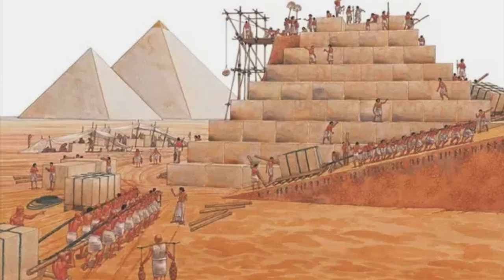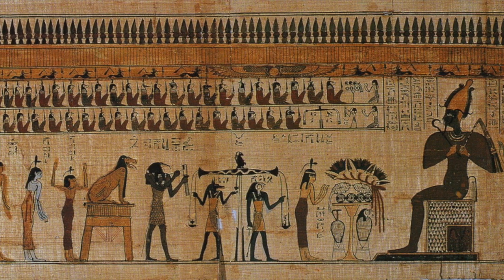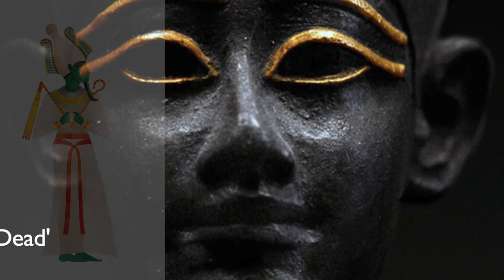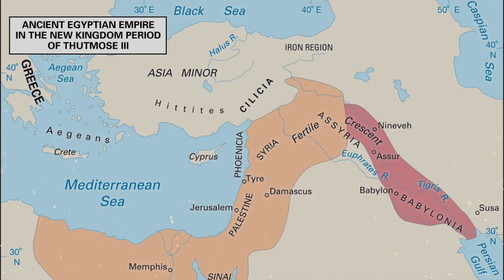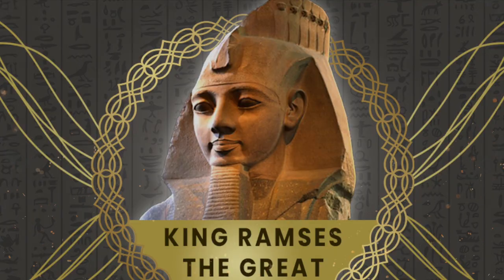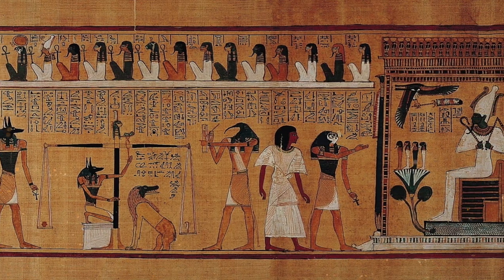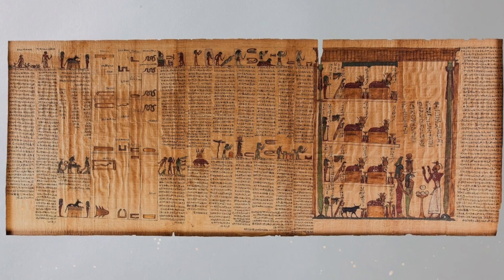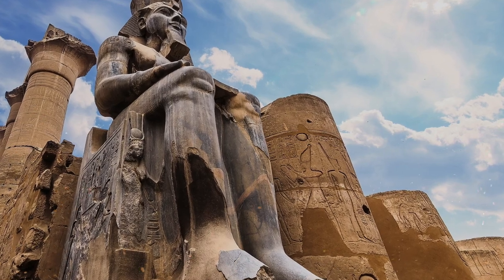Egypt's Glory and its Tragic Demise (Rise and Fall of Egypt, By Toby Wilkinson)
🚀🕰️  Empires of Sand -  The Gripping Tale of Egypt's Glory and its Tragic Demise.. 🏛️ 🌅

Buckle up for a one-of-a-kind adventure as we travel back in time to discover the epic rise and fall of Ancient Egypt. 🌅🌌 From the very beginning, this civilization captured the world's imagination with its awe-inspiring pyramids, towering obelisks, and larger-than-life pharaohs. And yet, for all its glory, this once-mighty empire eventually crumbled, leaving behind a legacy of both triumph and tragedy.

But now, with this captivating book summary video, you have the chance to explore Ancient Egypt's incredible story in greater depth than ever before. 👀 With every turn of the page, you'll uncover the hidden secrets and little-known facts that make this ancient civilization so remarkable. 💡💭 You'll learn about the legendary pharaohs who ruled over this land, from Ramses II to Hatshepsut, and discover the incredible engineering feats that enabled them to construct towering pyramids and elaborate temples.

Yet, as you journey through the centuries, you'll also witness the signs of decline and decay that ultimately led to the downfall of this once-great civilization. 📉 From the struggle for power among the pharaohs to the devastating effects of climate change, you'll gain a deep understanding of the complex factors that contributed to Ancient Egypt's decline.

So join us on this incredible journey through time, and let's uncover the incredible story of Ancient Egypt's triumphs and tragedies together. 🌟 Whether you're a history buff, a student of culture and society, or simply someone with a curious mind, this book summary video is the perfect way to explore the rich and fascinating history of one of the world's greatest civilizations.

If you're interested in Finance and Philisophy, make sure to follow our other Youtube Channels: